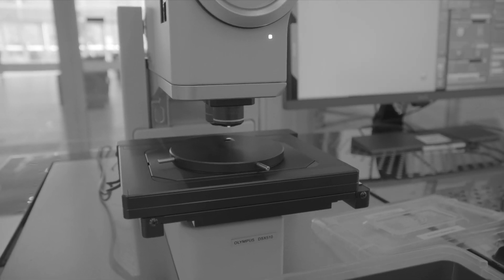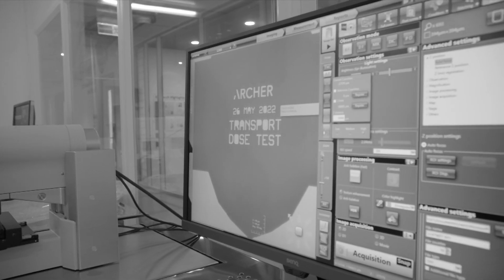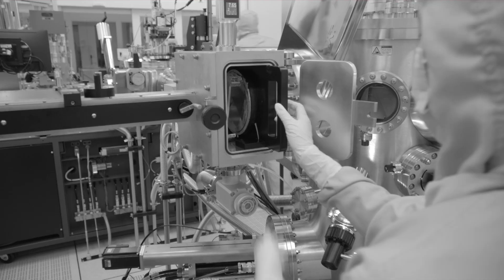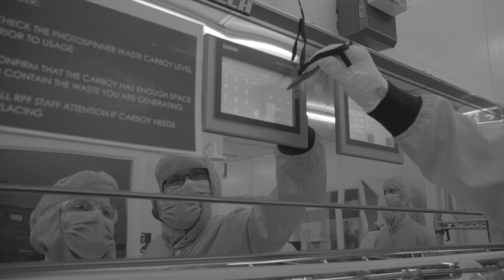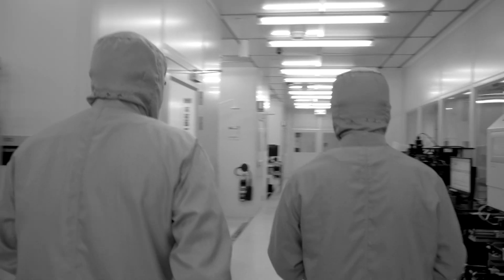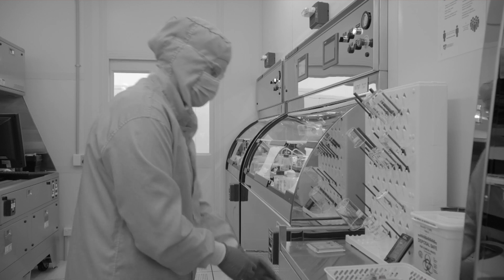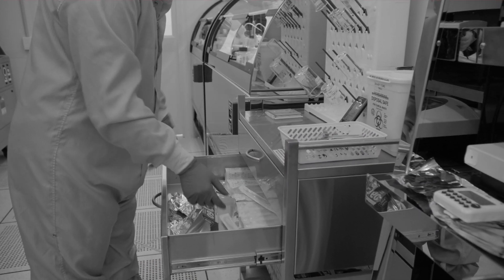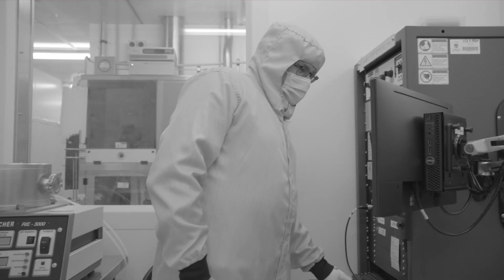Careers at Archer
Join a team that has the collective power to make a global impact.